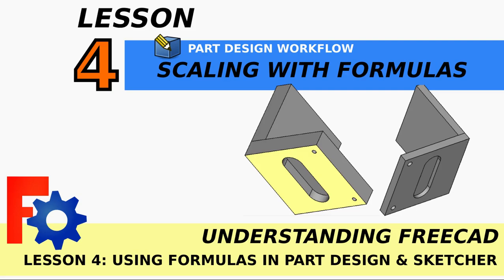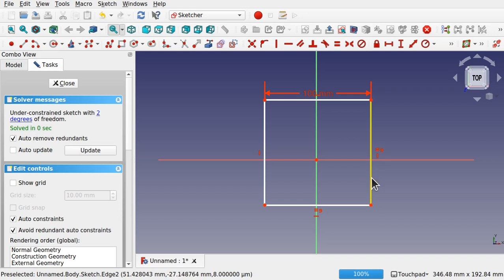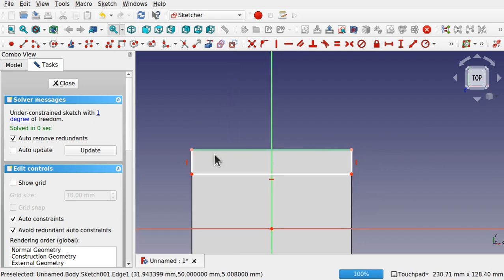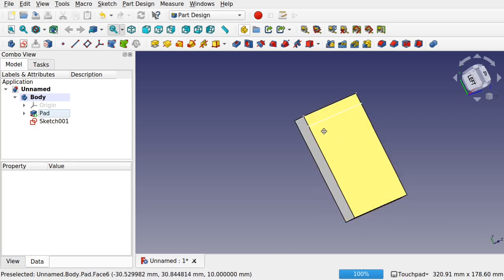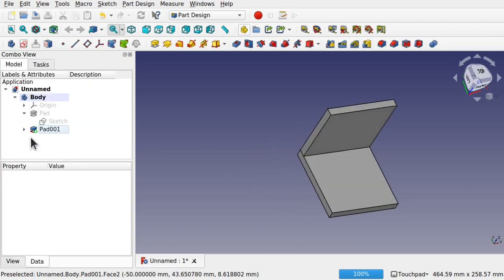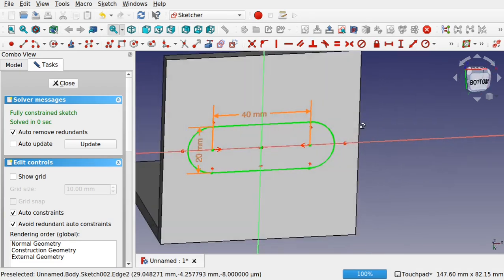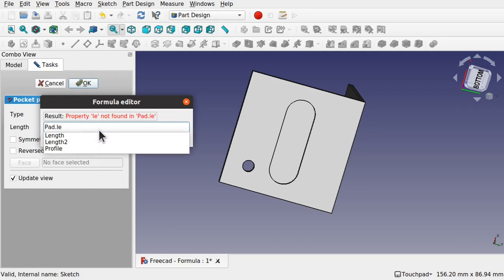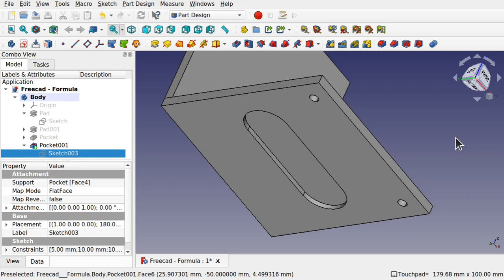Understanding FreeCAD: Lesson 4 Auto Scale Features with Formula | Part Design | Beginners Tutorial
Lesson 4 We will be learning about how to create and use formulas in FreeCAD to reference features such as pads and pockets to other features so we can, for example scale one pad in the part design workbench and other pads and pockets will adjust themselves automatically. We will create a simple object where each feature (pads, pockets etc) will be linked together via a formula so, for example when we come into a pad and change the thickness and / or length, all of the other features will automatically update with the new thickness and length even if we want features such as pockets that are set, for example, half way through a wall, we can automatically update these to reflect the new depth when other features are updated.  We will even look at references geometry in FreeCAD's sketcher workbench and reference this to a pad in the partdesign wb.

Previous Lesson
Lesson 3 (1 of 4) Model a Piston Crank Shaft Assembly Animation in Part Design A2Plus